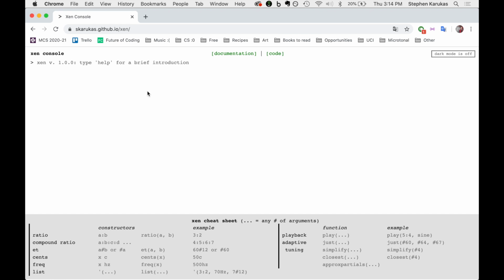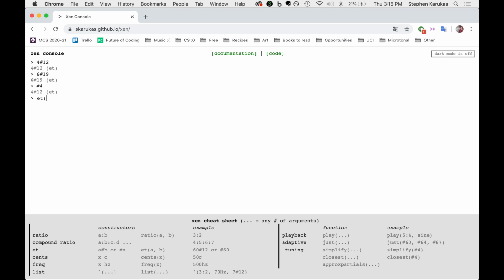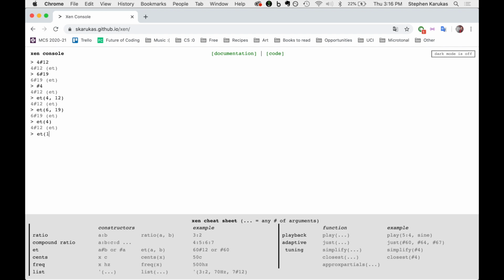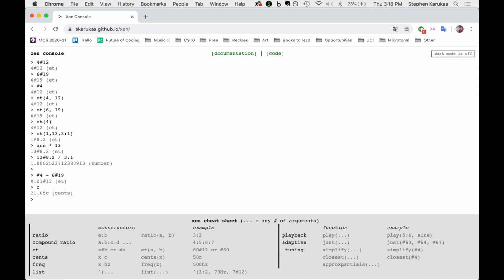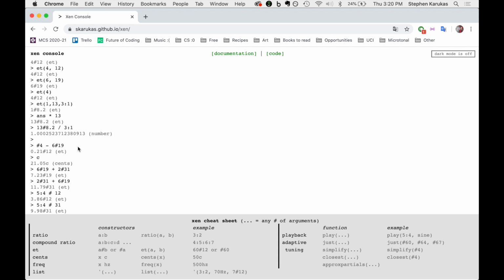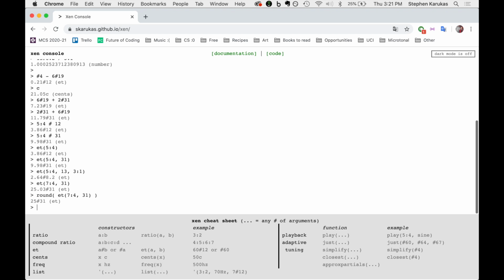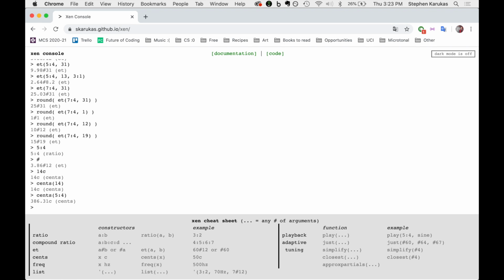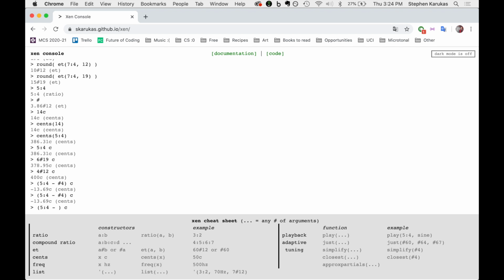Xen - ET's and Cents